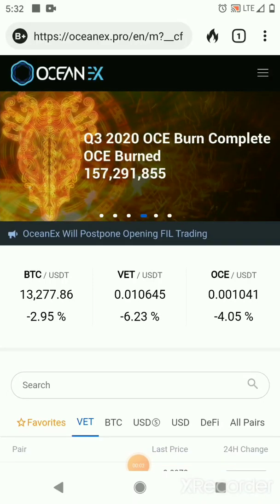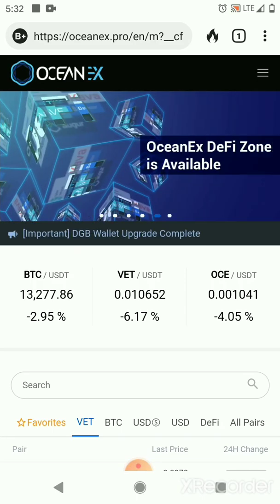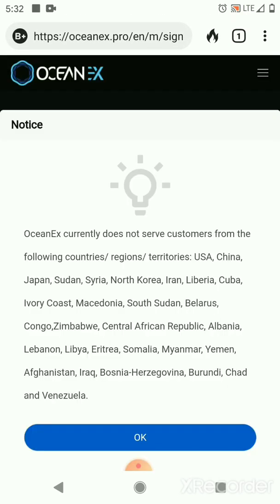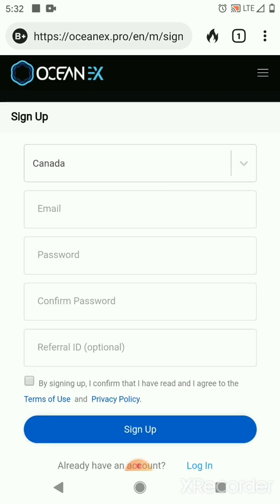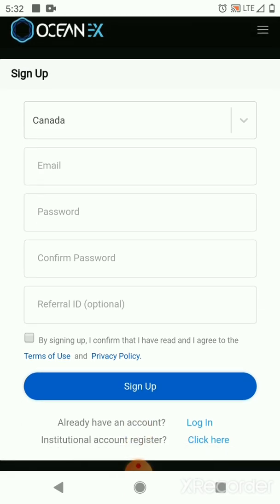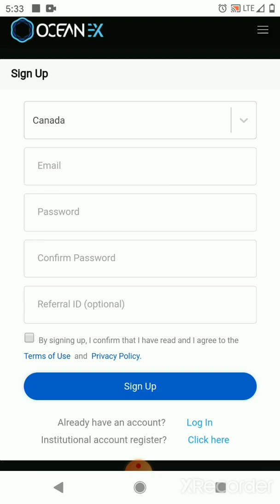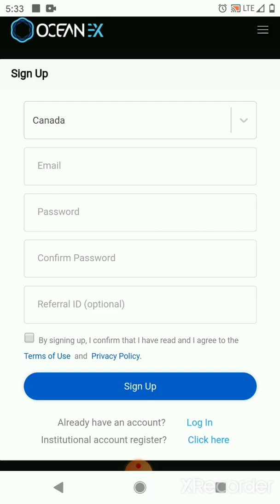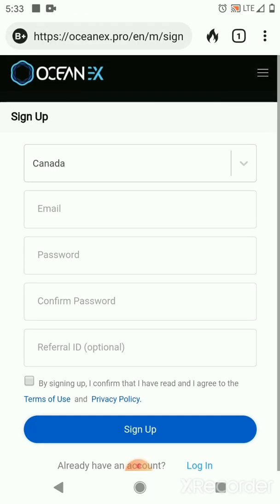Create OceanEx Exchange Account from Anywhere. Quick and Easy, Vechain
How to create OceanEx Exchange account from anywhere including United States. Oceanex is a Vechain powered exchange where you can buy Vechain, Vechain Thor, Plair, HAI, and Safe Haven at fair prices.